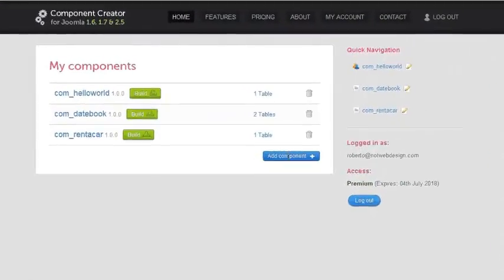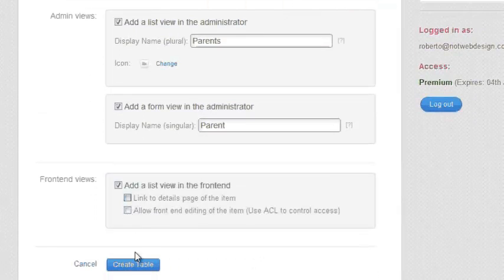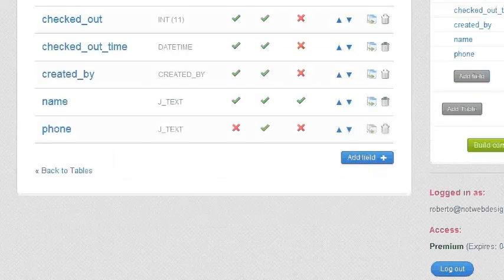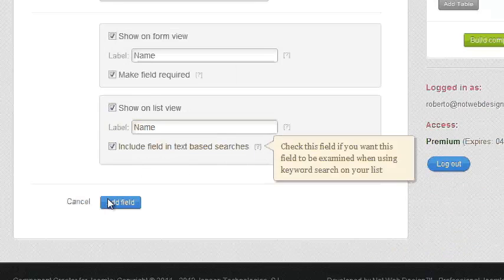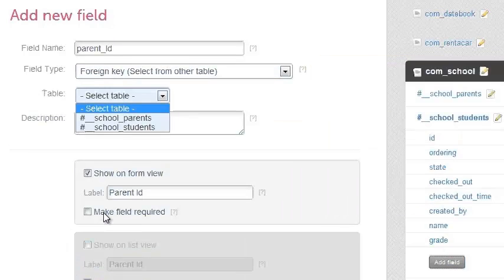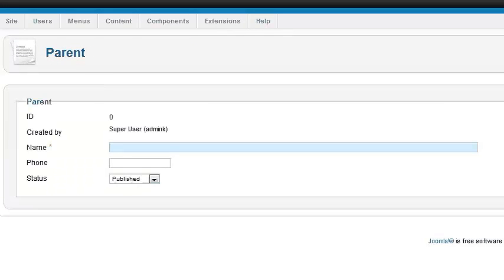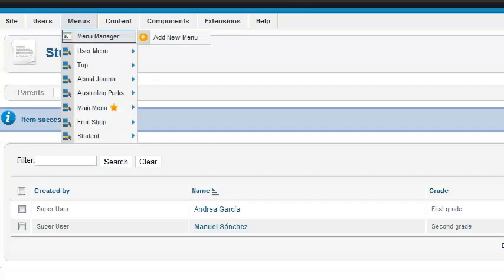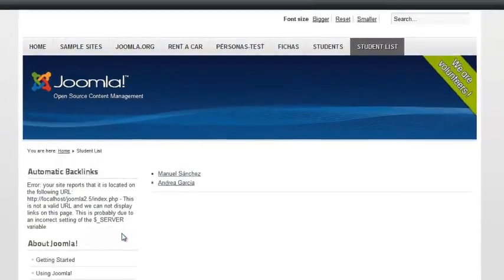Joomla Component Creator Presentation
Our presentation of the Joomla Component Creator, a developer tool which could save you hours of work. for more information.